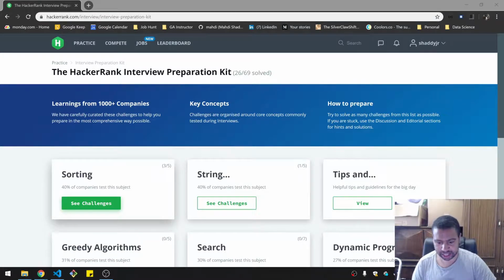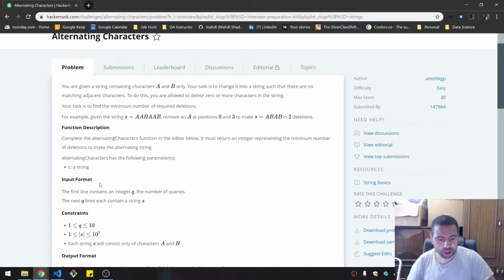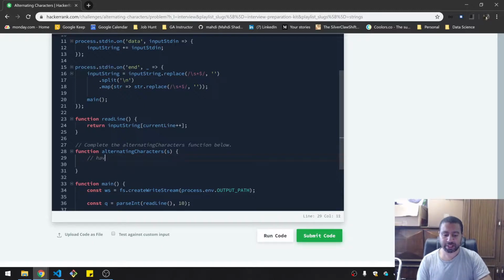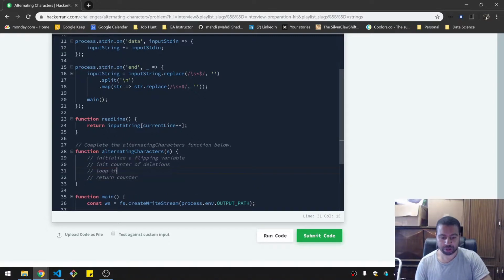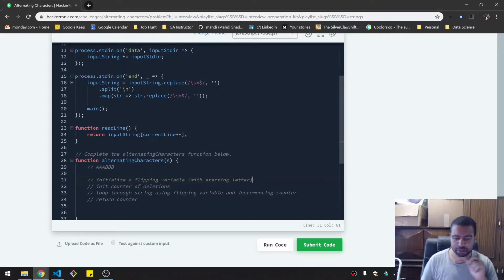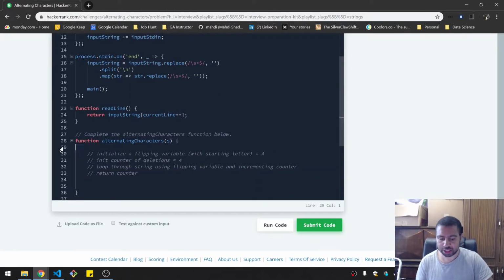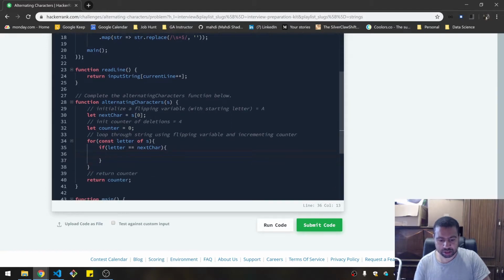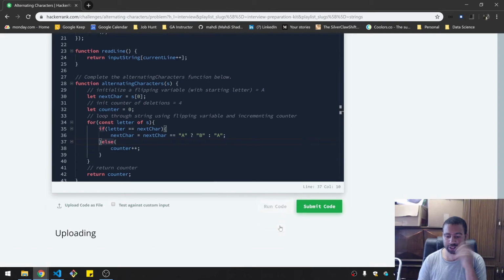HackerRank: Alternating Characters (JavaScript)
You are given a string containing characters A and B only. Your task is to change it into a string such that there are no matching adjacent characters. To do this, you are allowed to delete zero or more characters in the string.

Your task is to find the minimum number of required deletions.